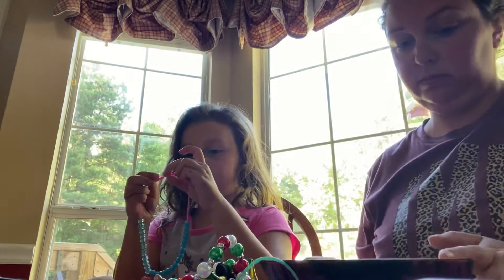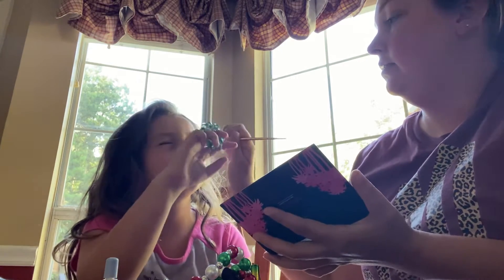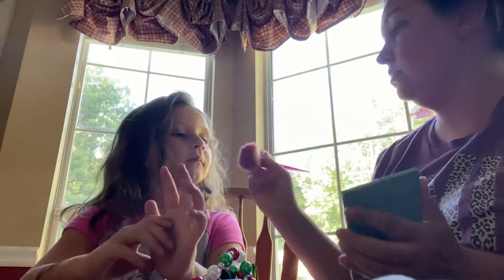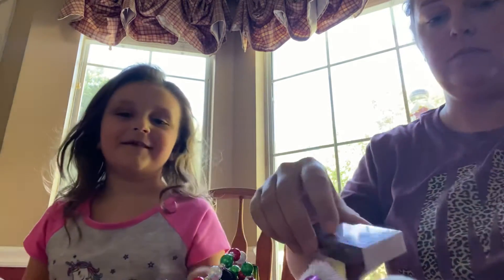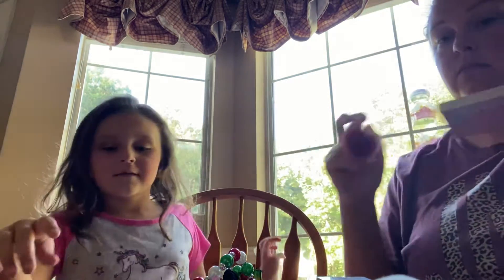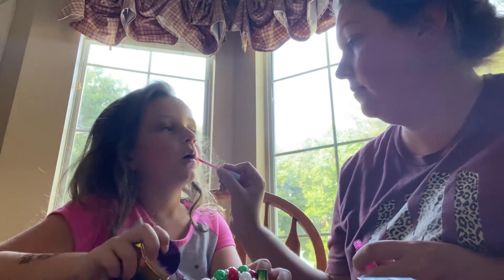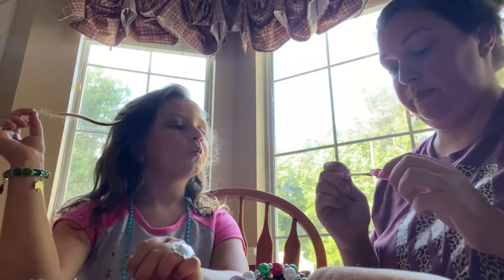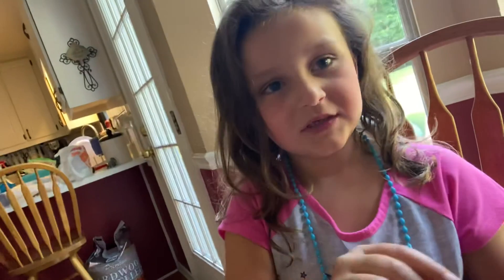Paisley’s Makeup Video (2/3)